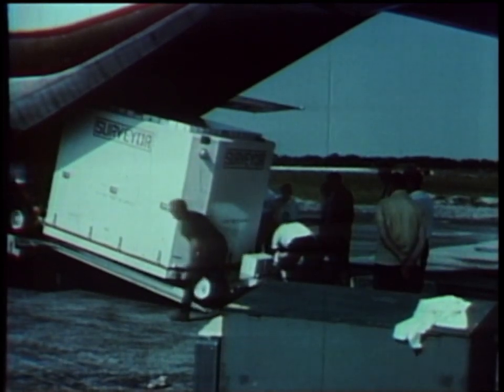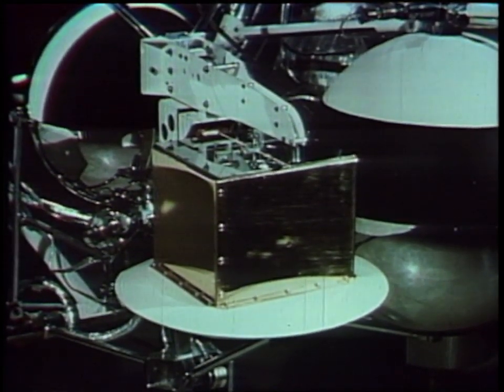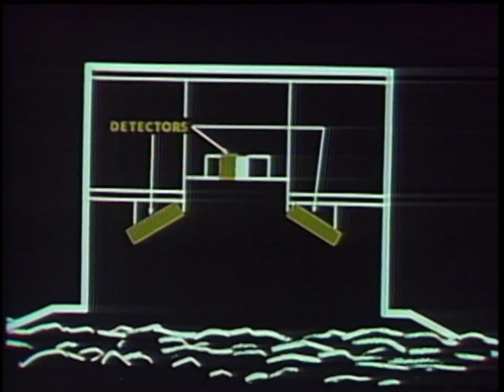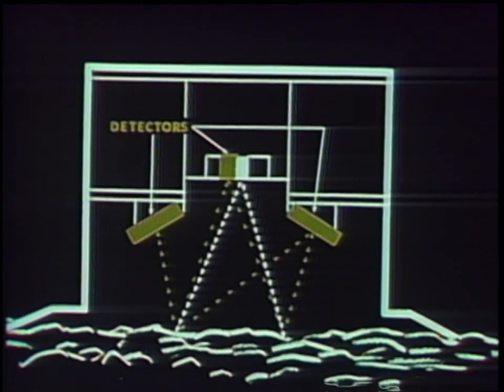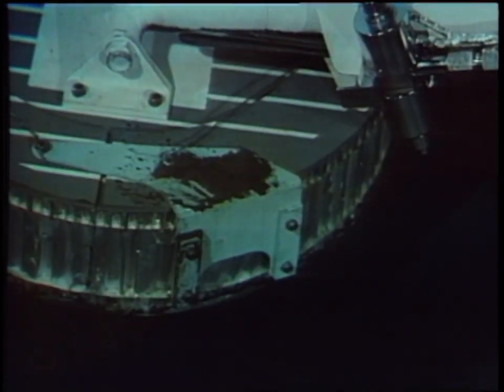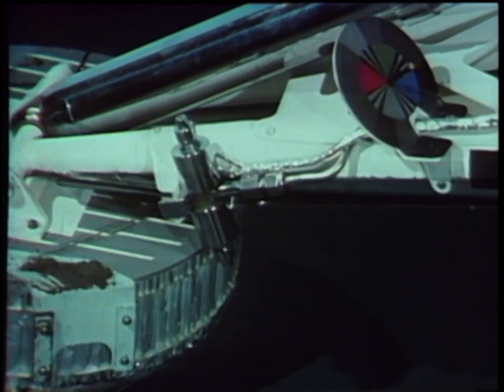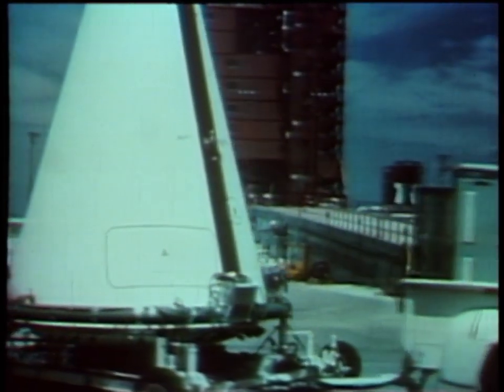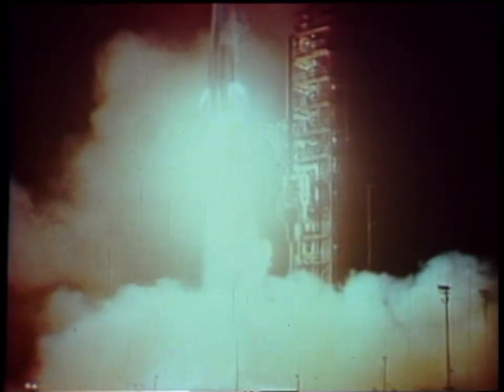NASA launched Surveyor 5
NASA launched Surveyor 5 in 1967, equipped with an alpha scattering instrument for chemical analysis of lunar material. A collaboration between Argonne, the University of Chicago and NASA's Jet Propulsion Laboratory, the instrument was developed, in part, to detect safe landing sites for the Apollo missions. The Surveyor 5 lander was the first spacecraft to do a soil analysis on the moon. Video courtesy of NASA/Jet Propulsion Laboratory.